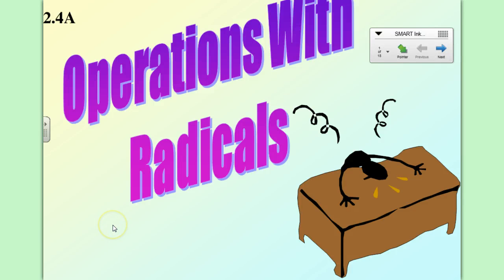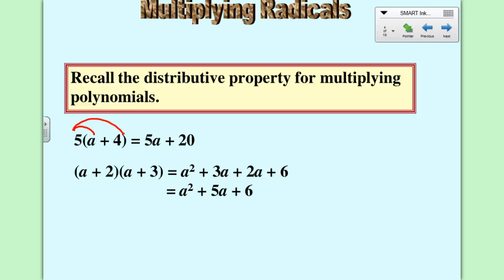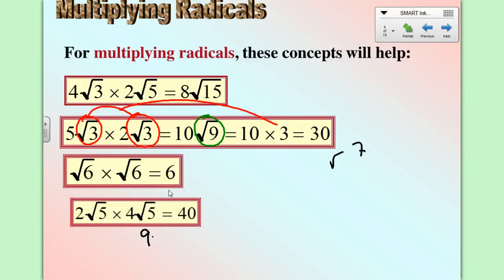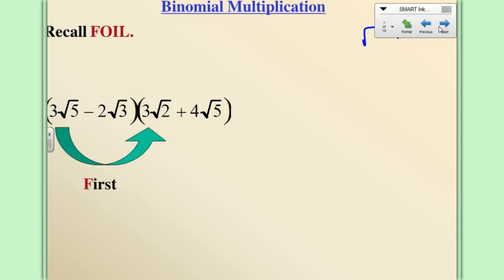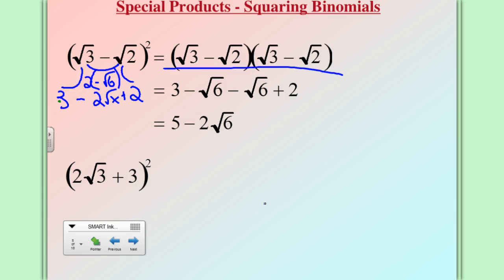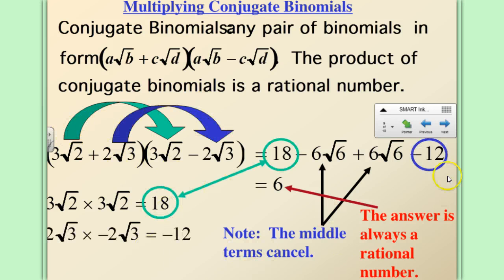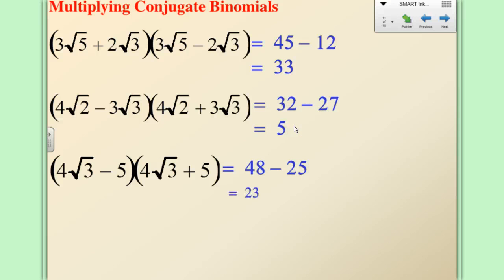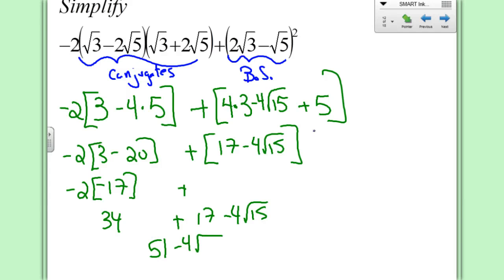20-1 2.4 A Multiplying and Dividing Rads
mult div rads